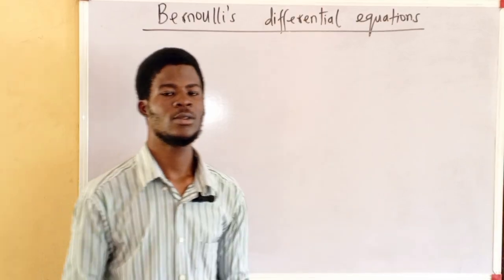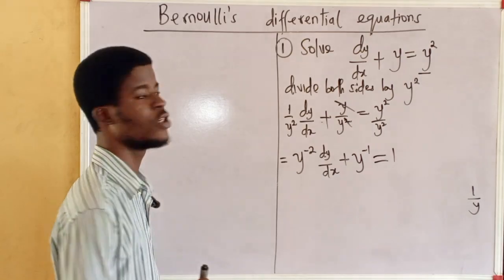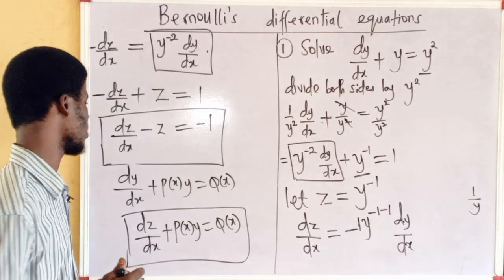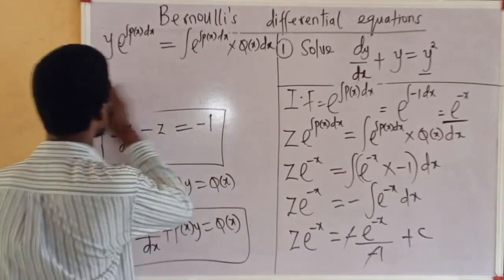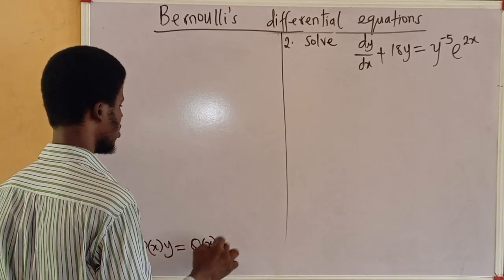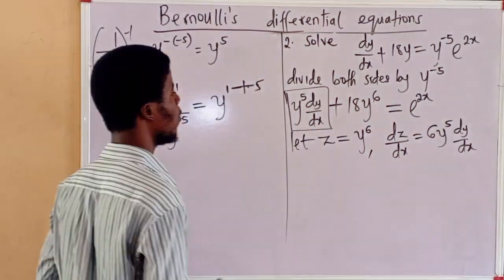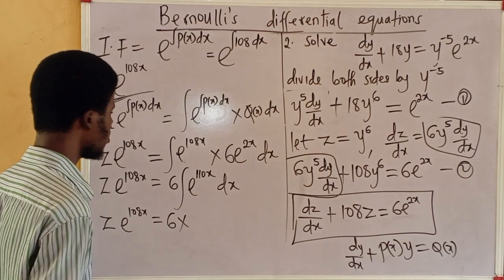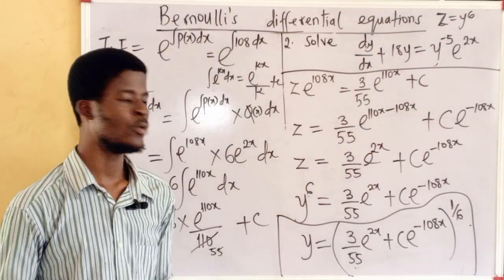Bernoulli's Differential Equations